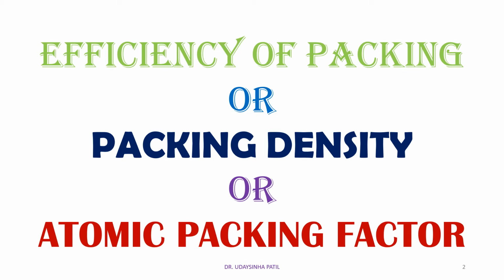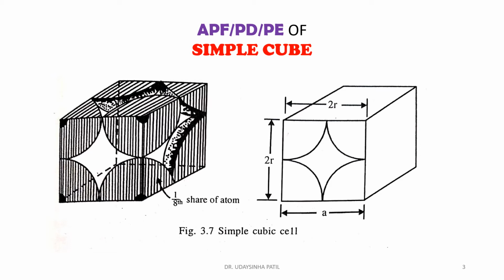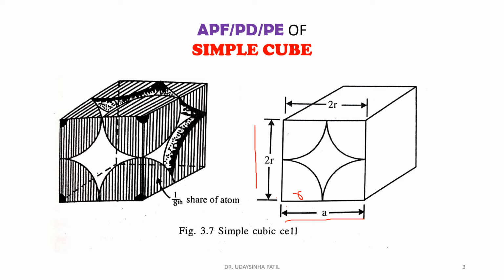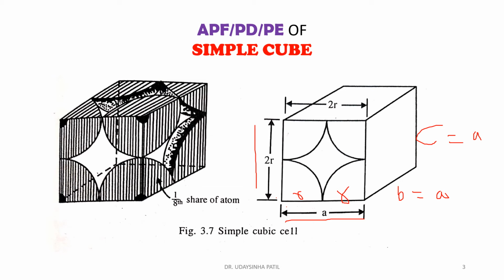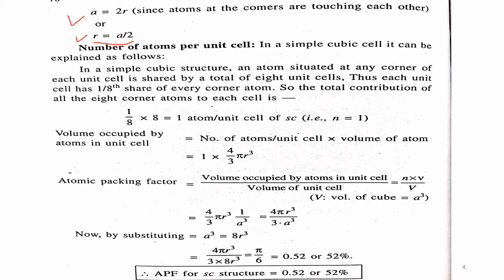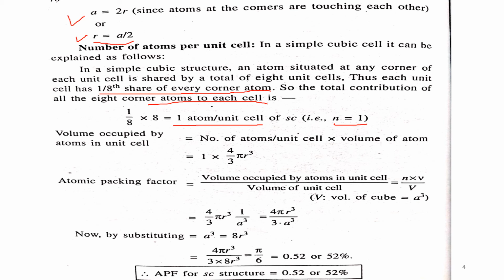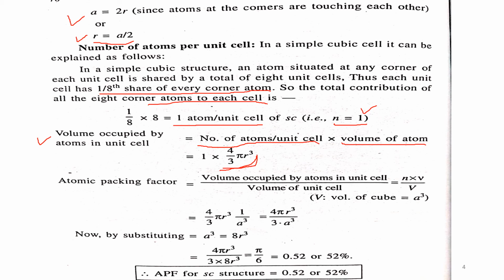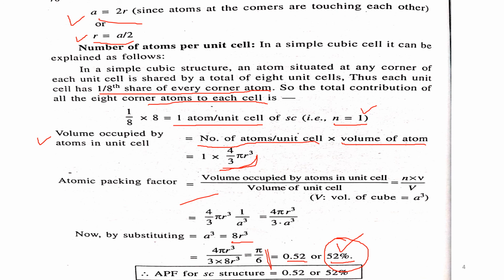Structures of Solids 3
Packing density. the efficiency of packing, atomic packing factor, APF concept. PD or APF concept of Simple cubic lattice